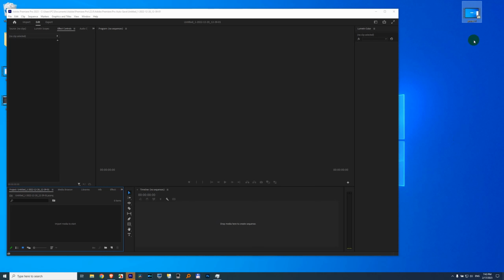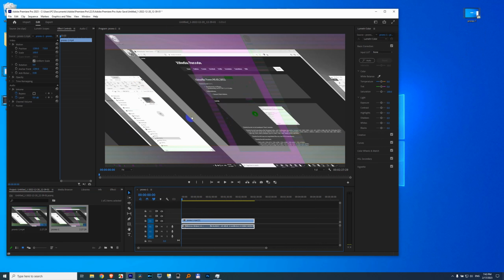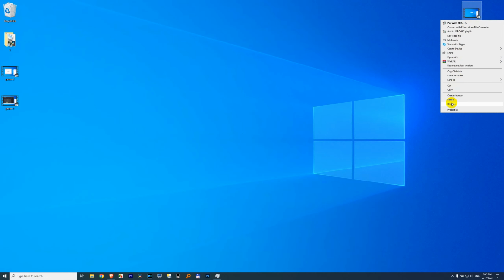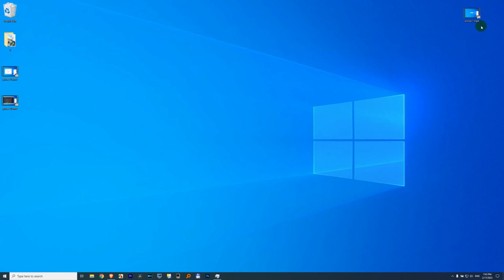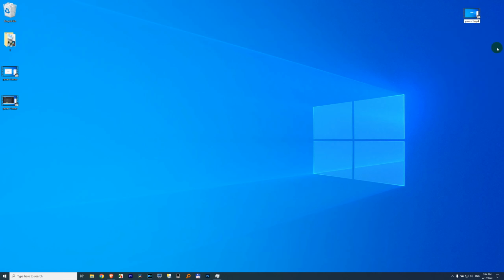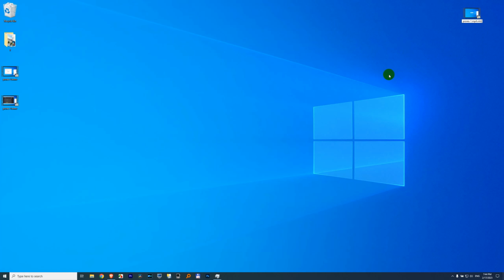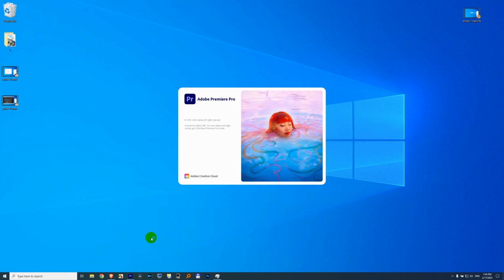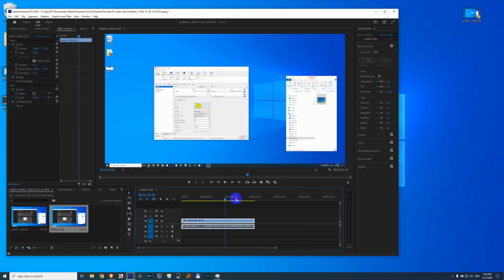MP4 video inclined at an angle (Premiere Pro, Rename MP4 to MTS)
MP4 was created by FastStone Capture